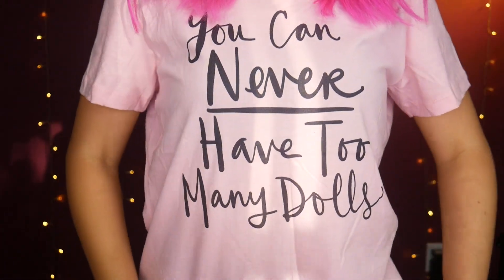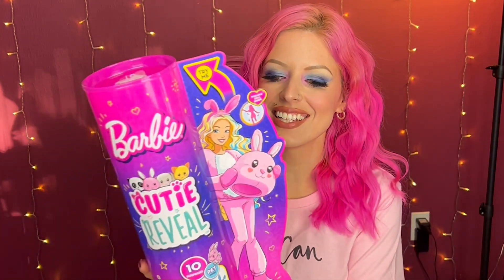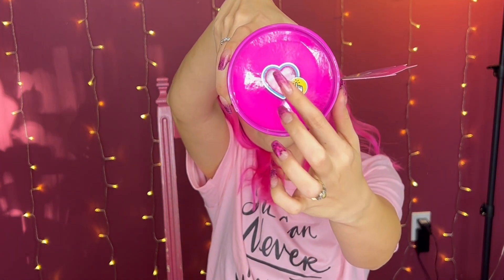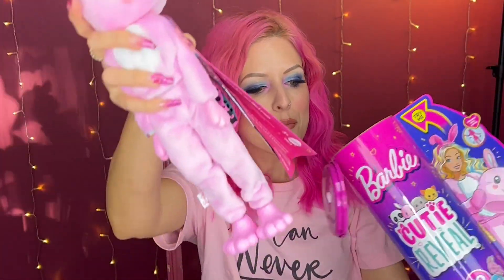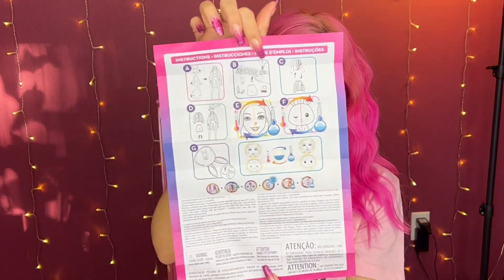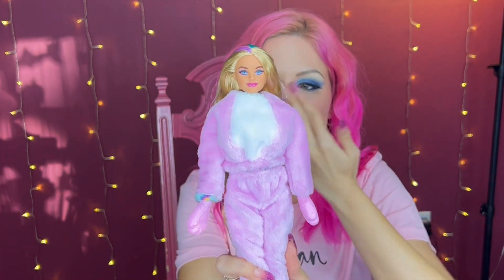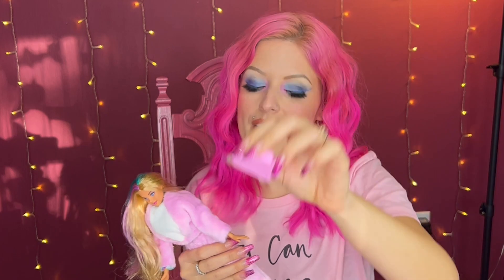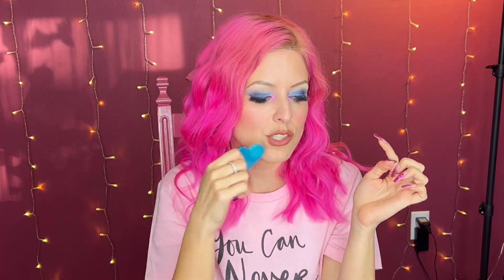BARBIE CUTIE REVEAL DOLL Worth it?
Barbie Color Reveal is changing it up with Barbie Cutie Reveal! New to the surprise line by Mattel, we get to have Barbie and her friends in costumes instead.